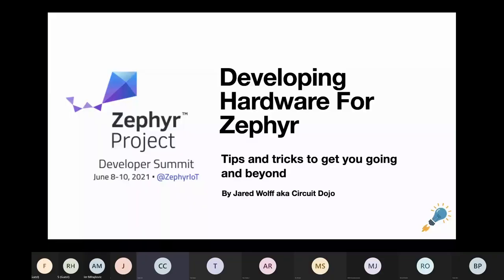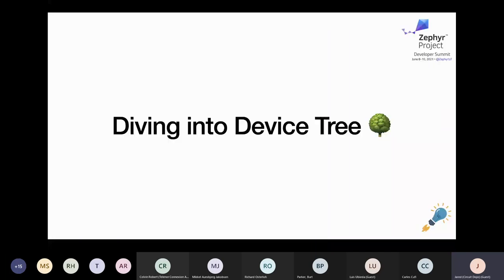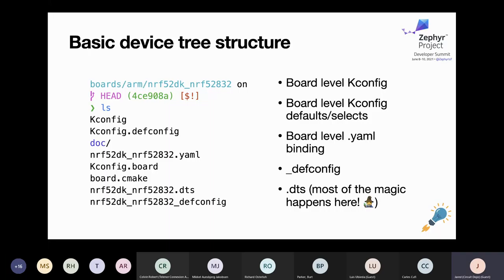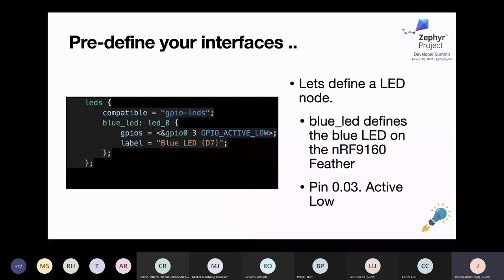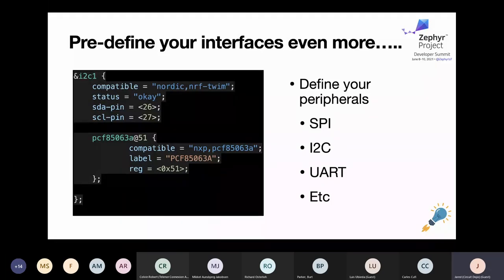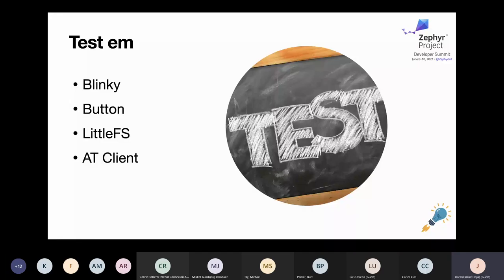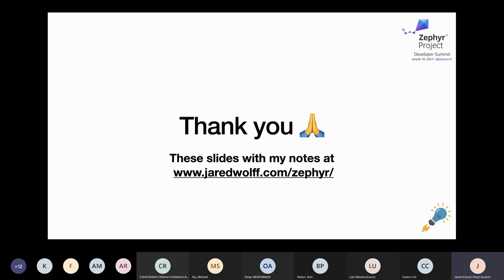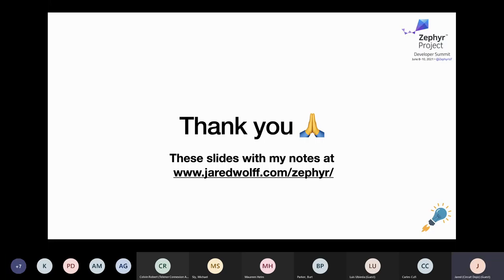Developing Hardware for Zephyr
Learn about some of the biggest takeaways from the development of the Nordic Semiconductor based nRF9160 Feather.